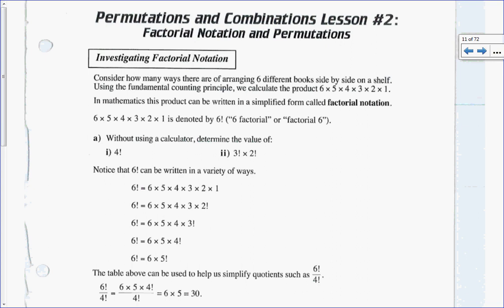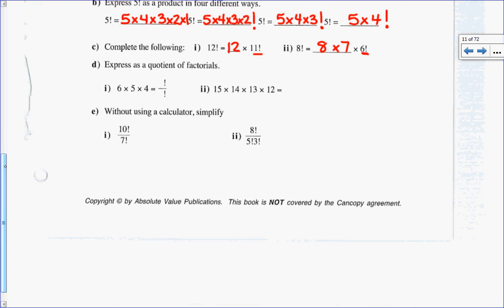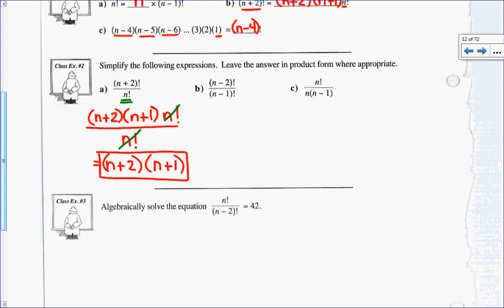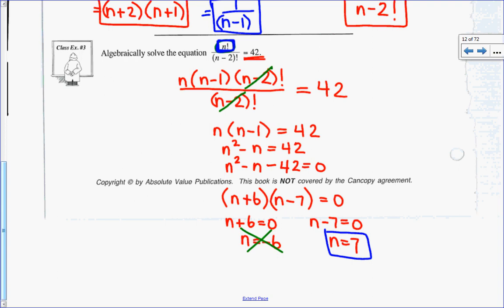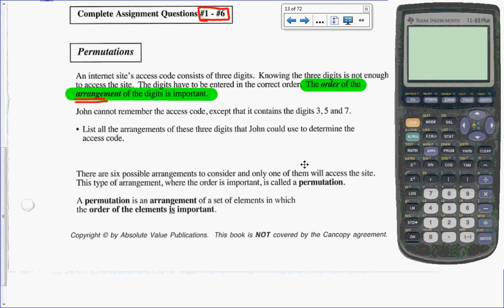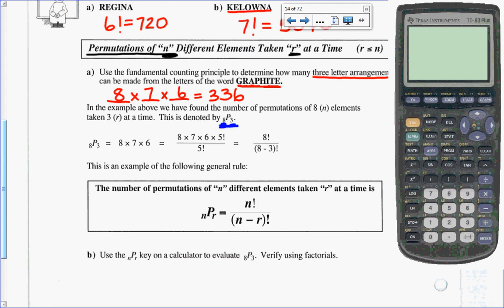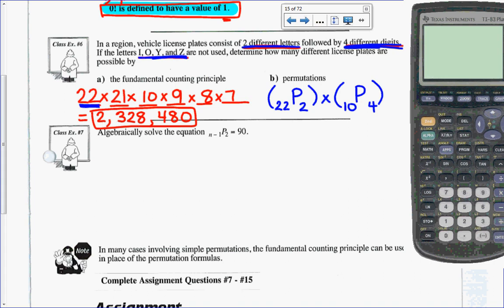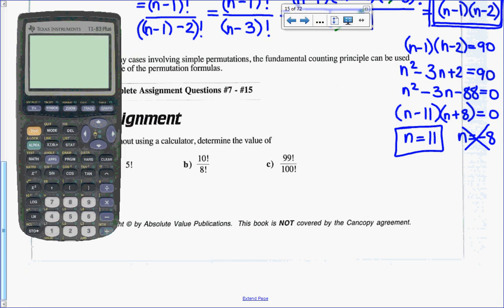Lesson 6.2 Factorial Notation and Permutations